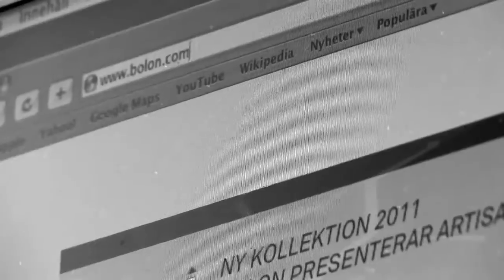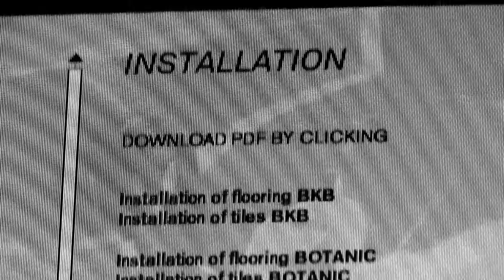Укладка Bolon в рулонах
Как укладывать виниловое покрытие для пола BOLON в рулонах